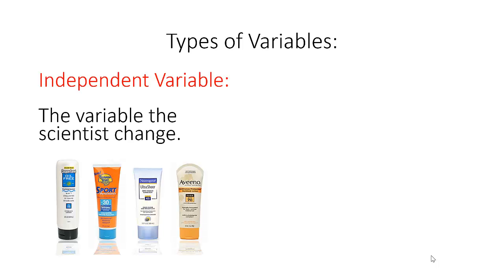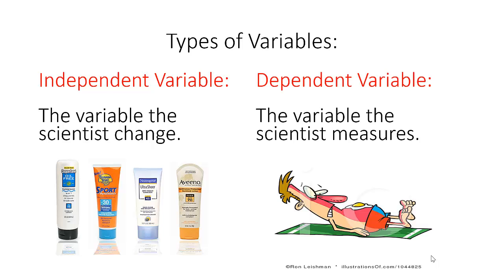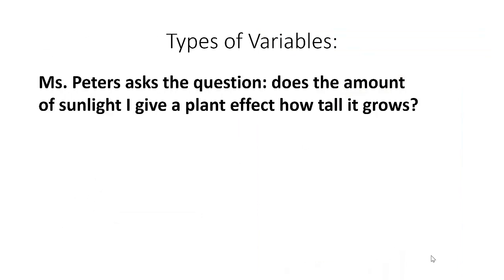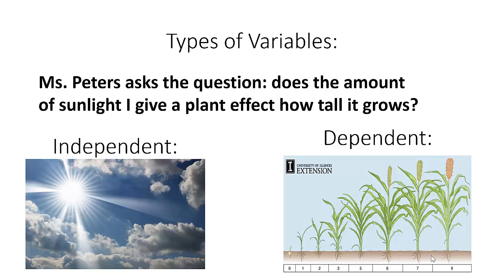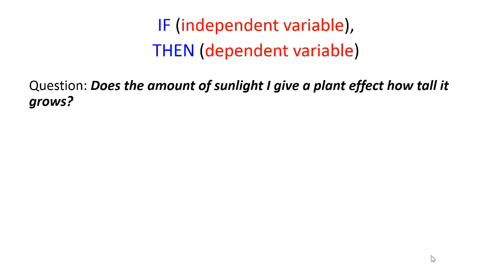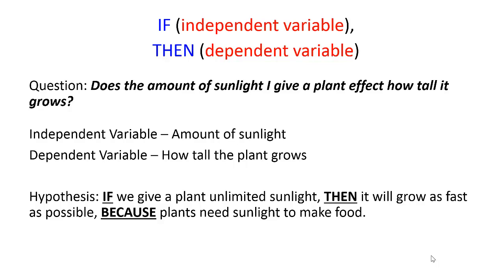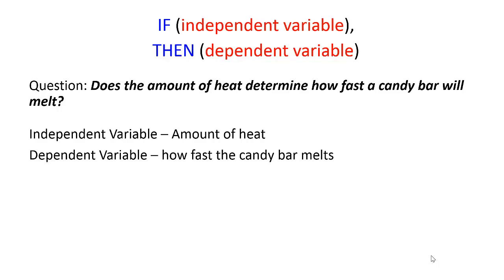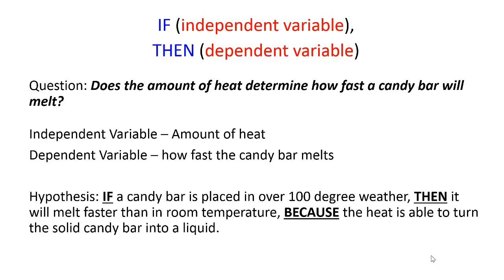1.9 Hypothesis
KWBAT generate a hypothesis